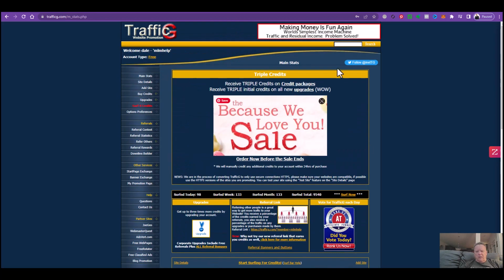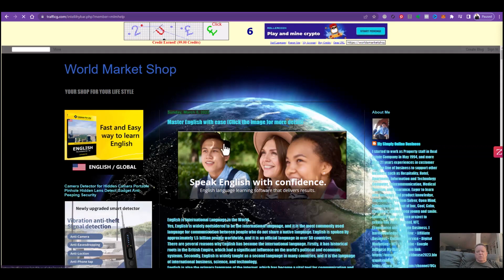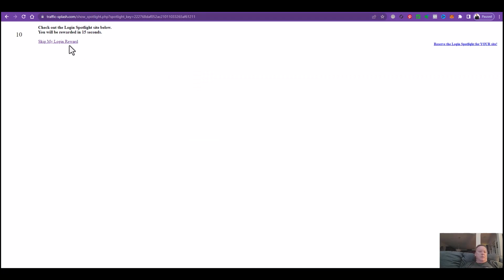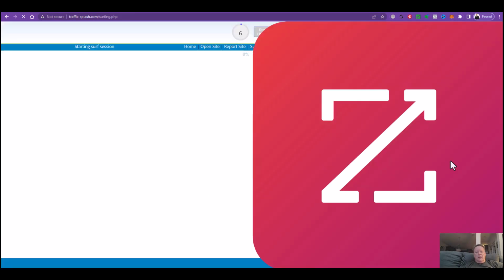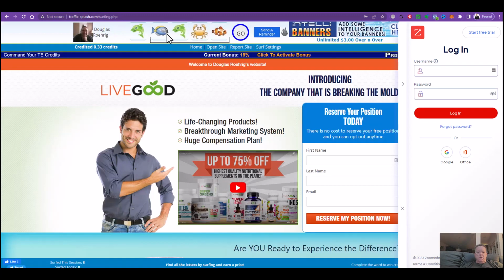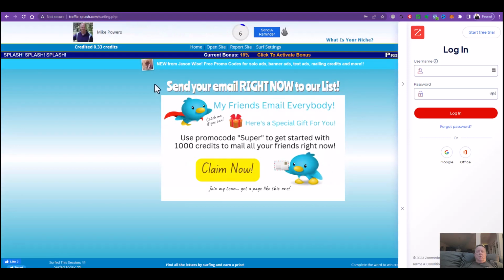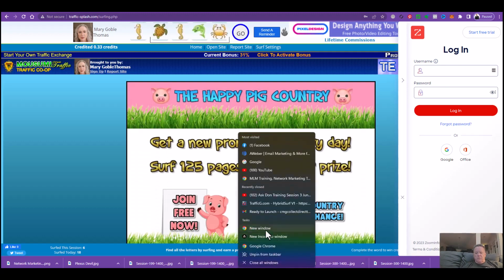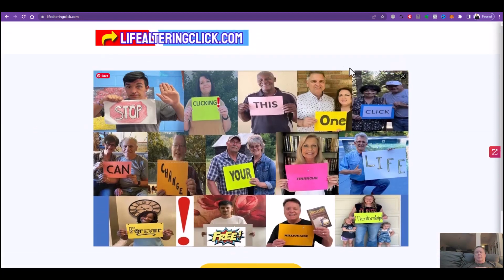Life Altering Click Training Part 1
The Lord God created this world in perfection in all ways: no sin, no sickness, no disease. Our battle with pain can be won without any drugs, stimulants or man-made pharmaceuticals, Our Fathers Rx is 100% natural for pain relief, anxiety, depression, high blood pressure, stress, & many other health needs. It can be yours today, by going to  our website now.
The Lord Jesus Christ is the great physician, and it is by His Word alone that we are healed and set free indeed. He creates worlds simply by speaking His Precious Holy Word. The healing power contained in our 100% pure CBD products receives its power entirely from God’s Precious Holy Word.